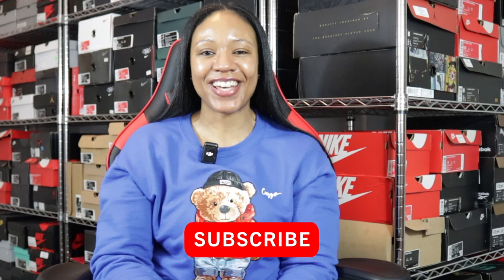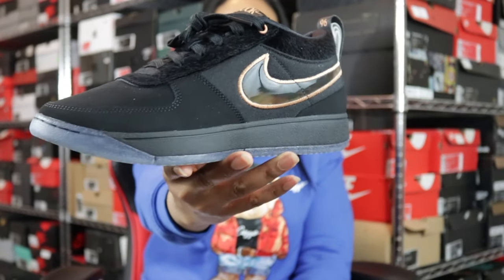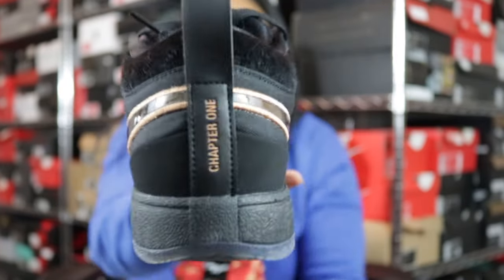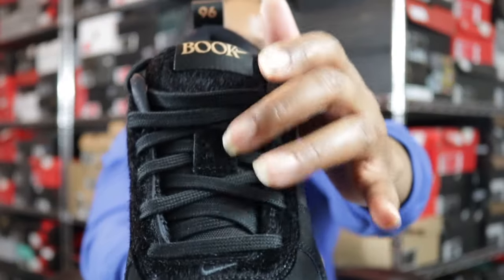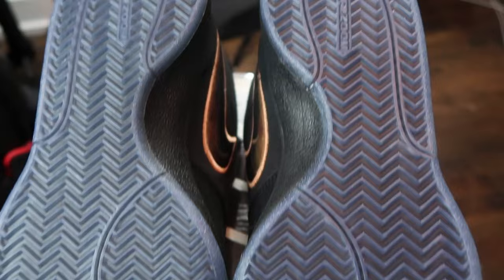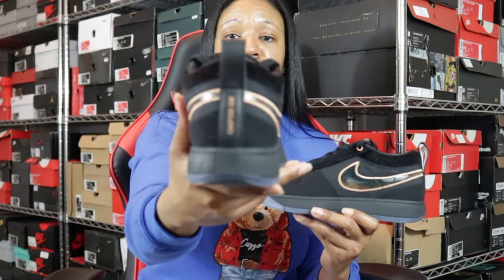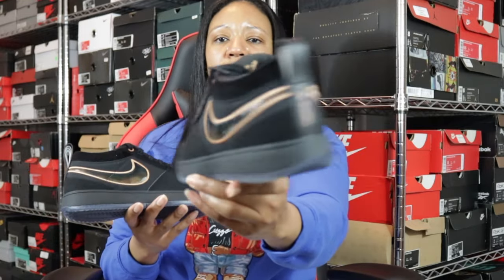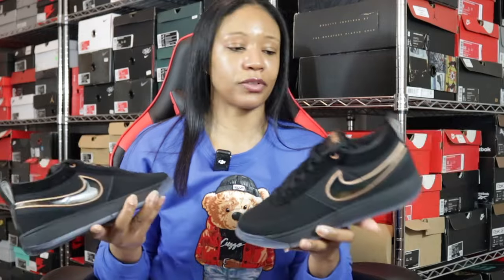NIKE BOOK 1 " HAVEN" PICK UP REVIEW AND ON-FOOT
Main instrumental:
Leonard "Peoria Star" Banks

ON-FOOT SONG:
Lions Tiger Bears by Quiet Storm (Yours Truly lol)
Produced by: NAMELESS

Royalty!!!